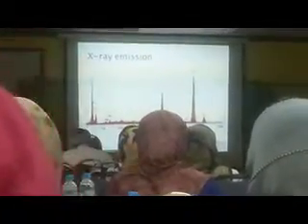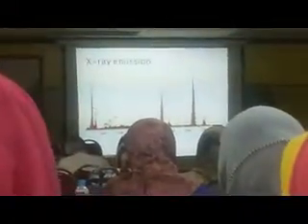Dr Mahesh Kumar talk on SEM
SEM seminar 03/04/2013